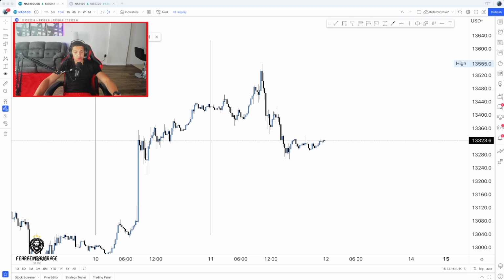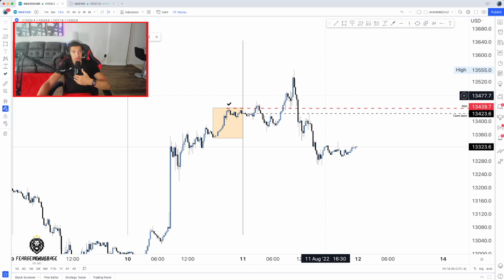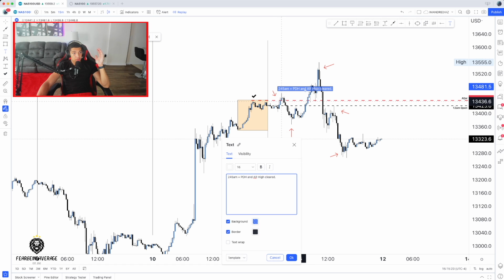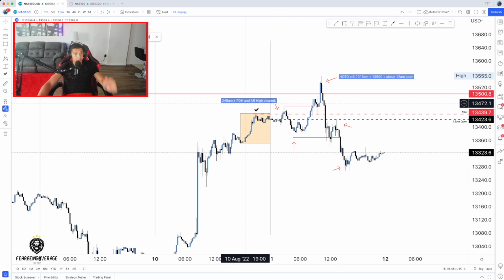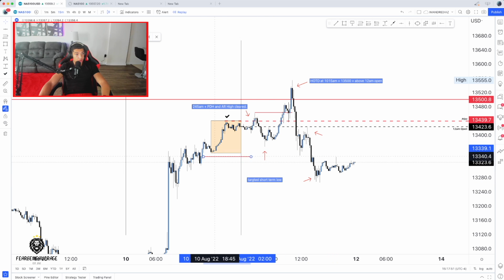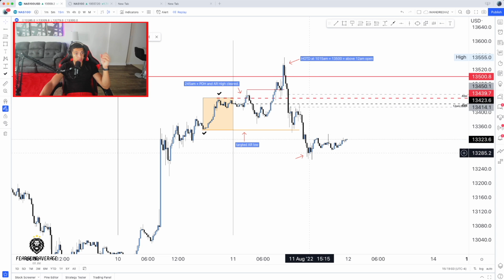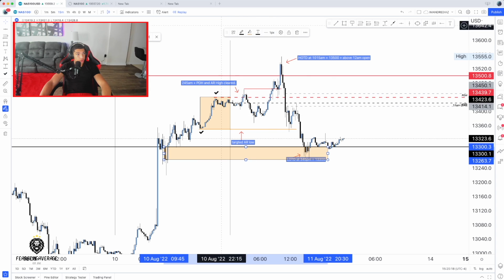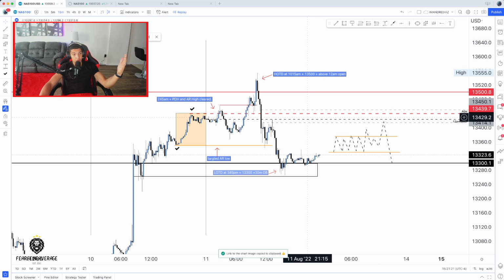Aug 11th 2022 NAS100 Daily Range Case Study